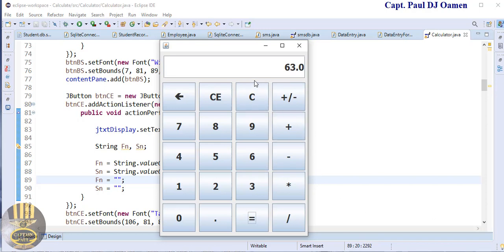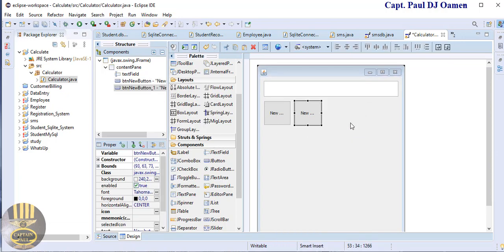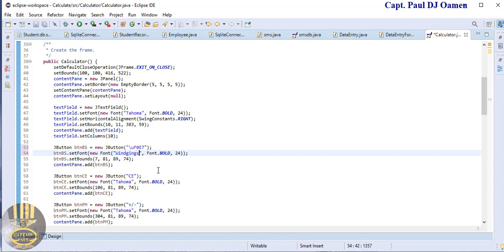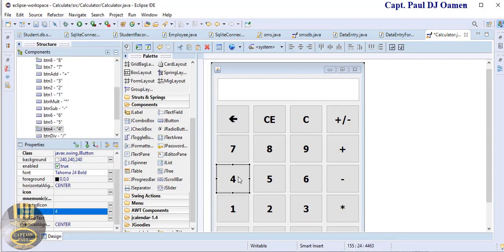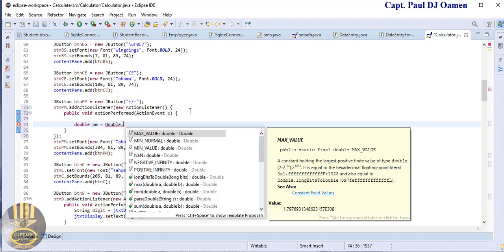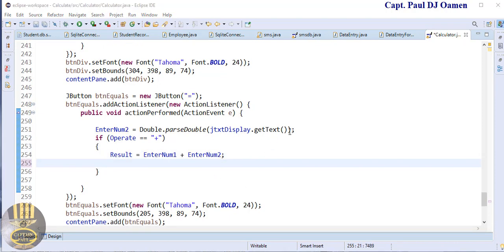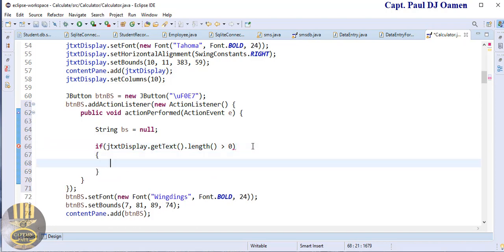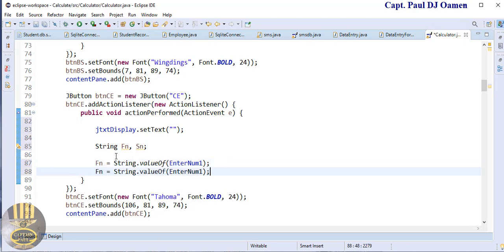How to Create a Calculator in Eclipse Using Java - A Complete Tutorial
How to Create a Calculator in Eclipse Using Java - A Beginners Complete Tutorial. You will learn the basic interface development, declaring the variable, using function and various arithmetic operator